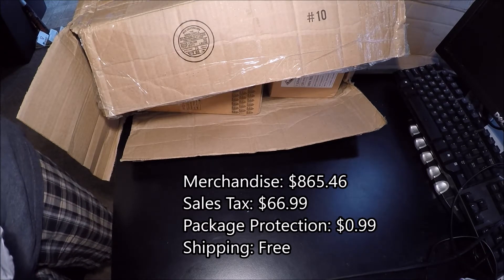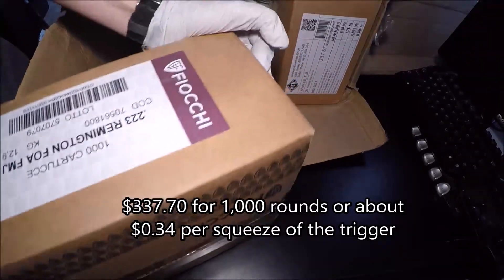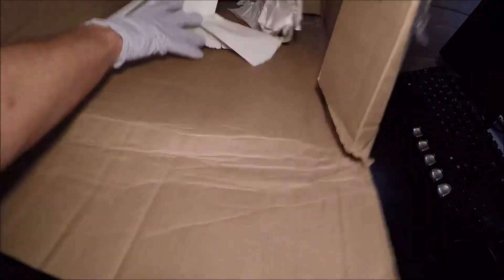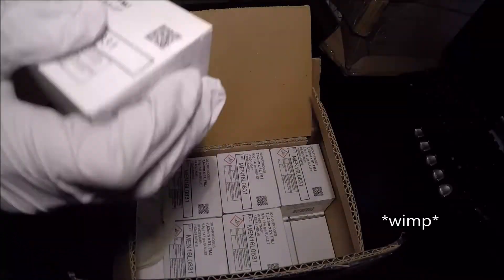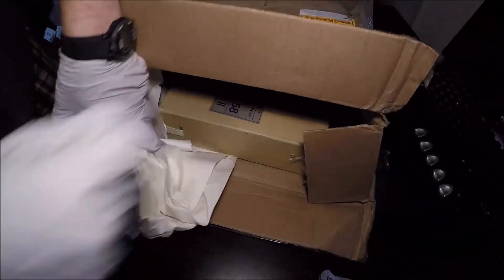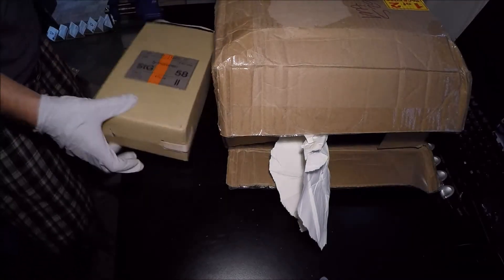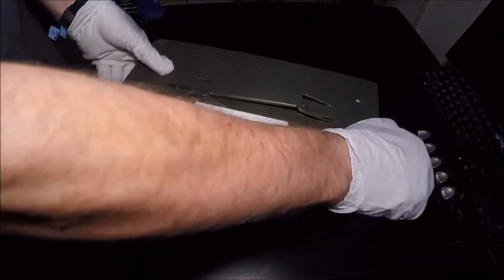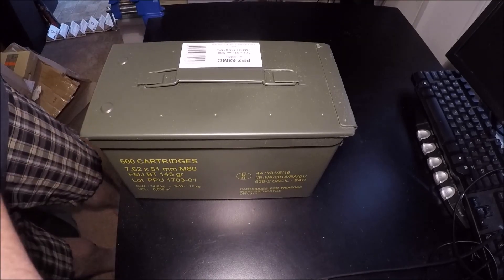Sportsman's Guide Ammo Haul from 08/28/2017: The .308's And The .223's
This video is about some ammo that I bought from Sportsman's guide way back in 2017.